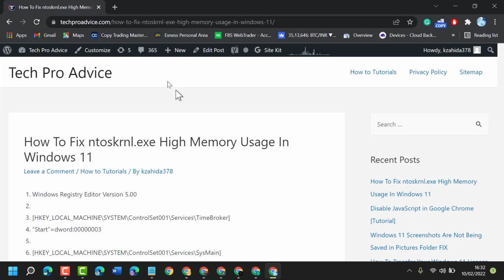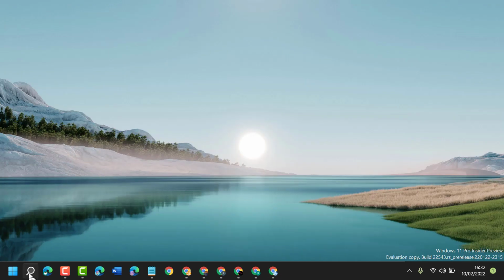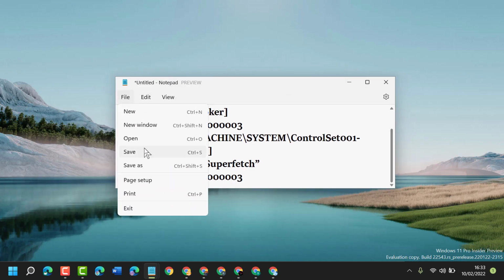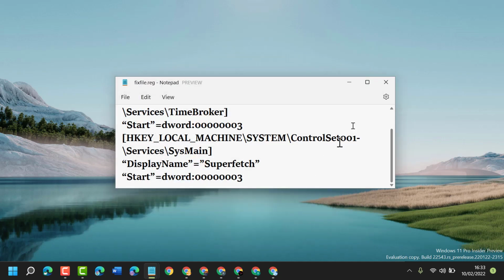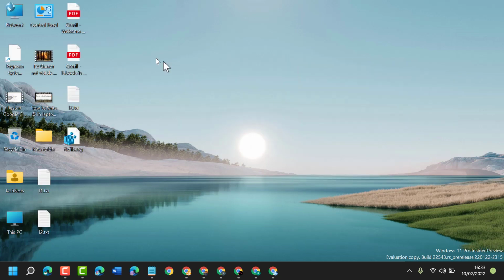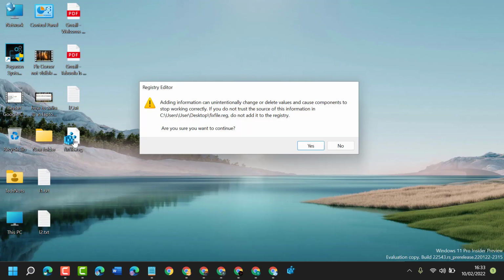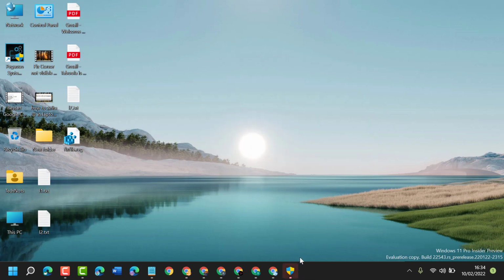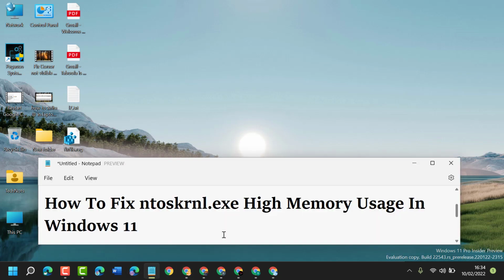How To Fix ntoskrnl.exe High Memory Usage In Windows 11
00:01 Intro.
00:18 Go to site.
00:27 Copy and paste data on Not.
00:47 Save as .regd.
01:21 Dubble Click on File.
01:45 Restart.
01:51 Closing